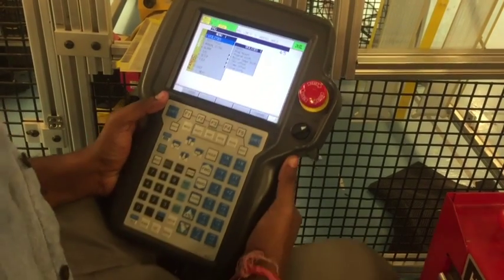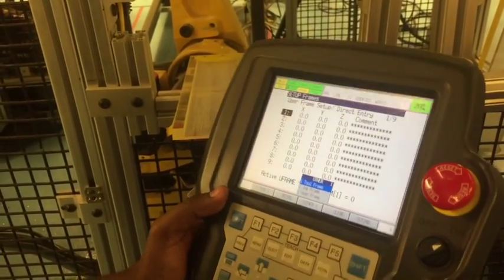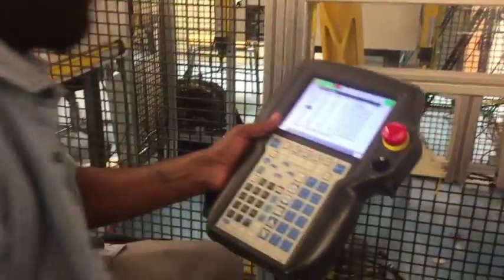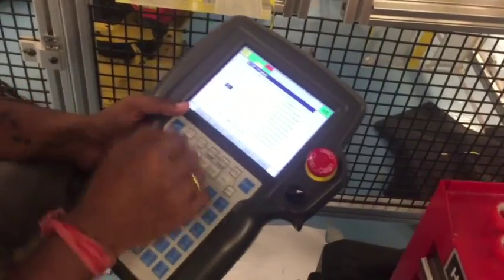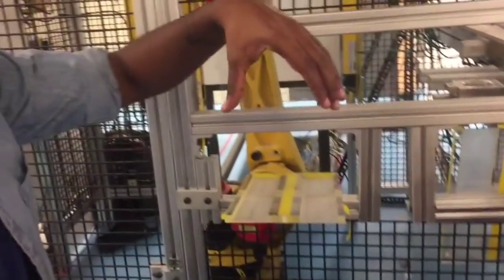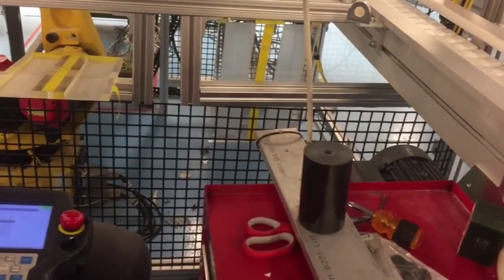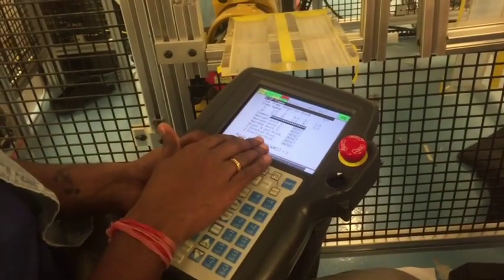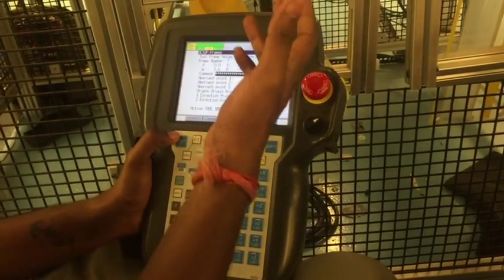Mechanical - Introduction to FANUC robots (6/6)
Our testbed has two FANUC robots. In a short series of videos, we provide an introduction to our robots and how to operate them.
Part 6: Tool frames
Credit: Chiranjeevi Vegi (Mechanical)